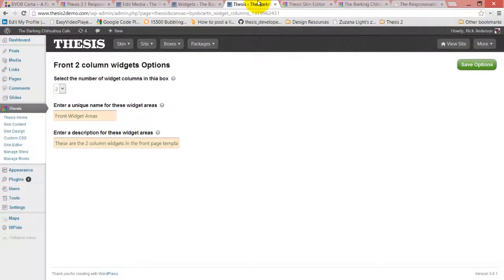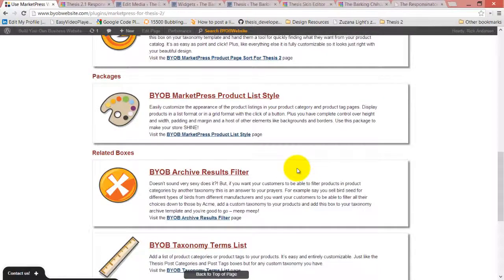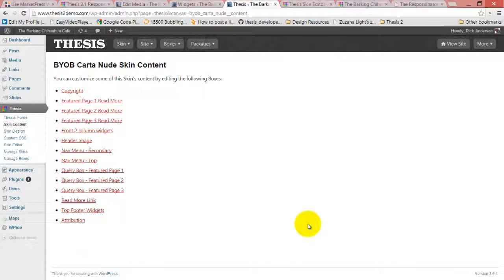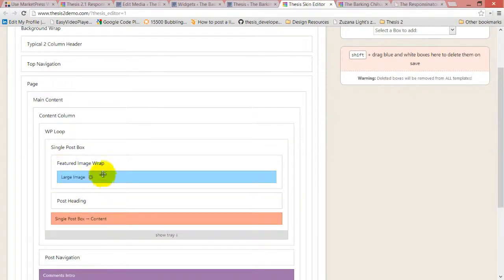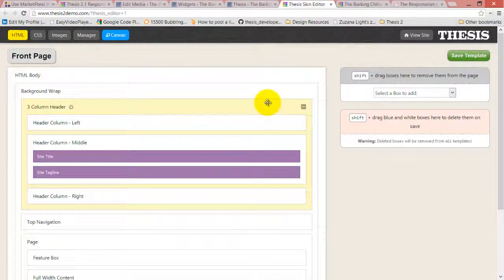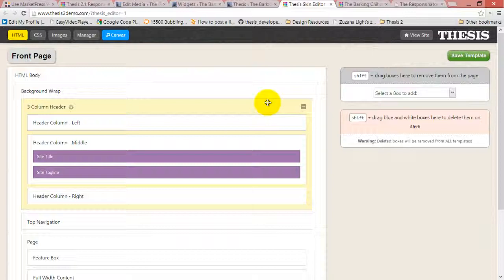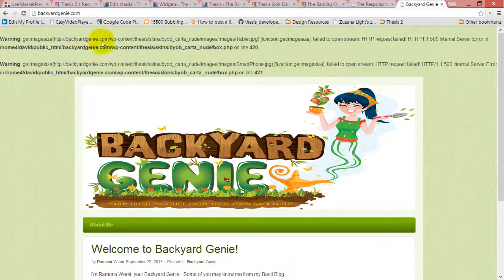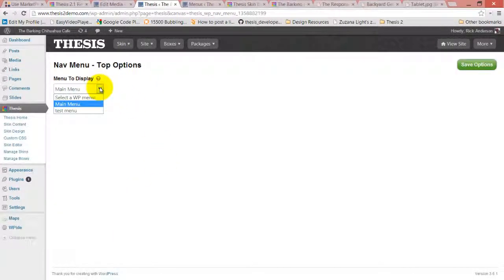Intro to Using the Carta Skin for Thesis 2 Pt10 -- Question & Answer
Video Transcript:

Okay, I'm going to take a couple of questions here. Actually, Cathy, I'm going to unmute your microphone. Cathy, I've just unmuted your microphone, Cathy Purdy? Are you with me Cathy? Hello, Cathy. I can hear something in the background, I'm not sure if you can hear me or not, Cathy Purdy? Okay, well I'll come back to your question because I want to answer your question but I want to make sure that we have a clear understanding of what it is. Hey, Cathy is that you? Cathy Purdy?

Cathy: Yes.

Rick: There we go. So I wanted to answer you question.

Cathy: Okay.

Rick: But I want to make sure I understood it.

Cathy: Alright.

Rick: So why don't you give it to me again about the attention boxes on the Front page.

Cathy: Well, I was thinking of using them as a way to take people to certain categories basically an Archive page. Certain categories of post where they might want to see say, all the book reviews. So I was thinking it would have maybe a background of one of the attention boxes to have a background that show pictures of books on a shelf and the word "Book Reviews" and when they click it, they would be taken to the Archive page with the category of Book Reviews.